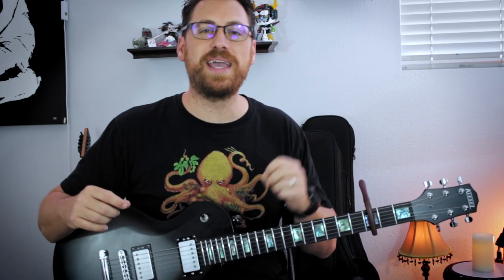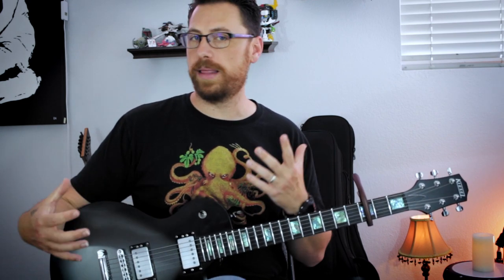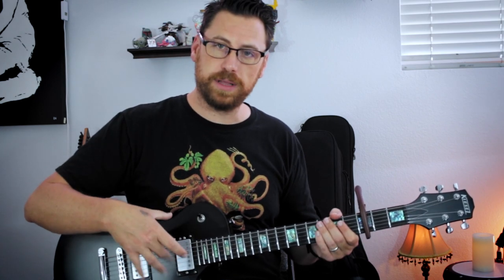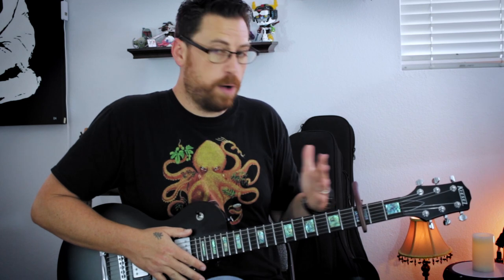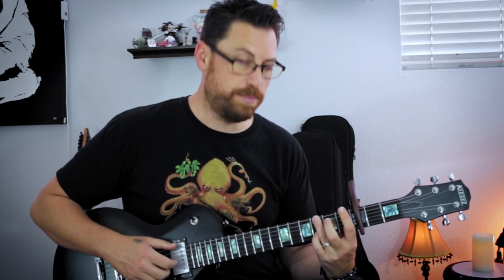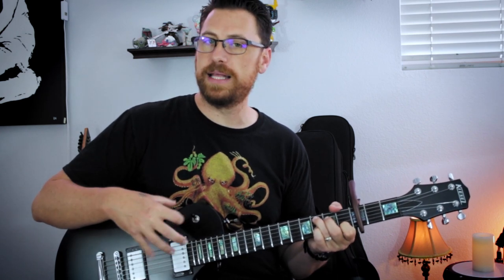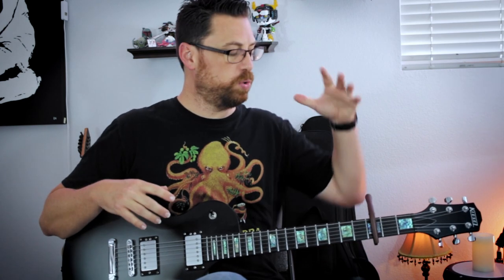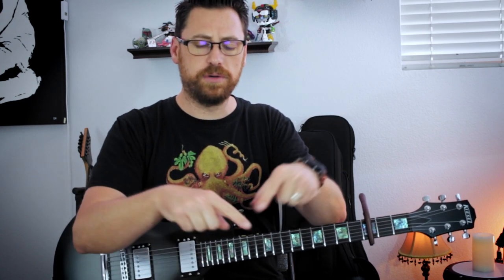Arrietty's Song | Chord Progression Monday #18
In this week's CPM, we check out some finger-style beauty with Studio Ghibli's Arrietty.